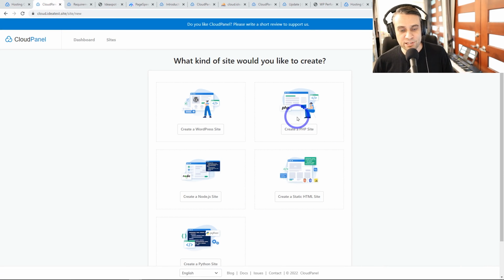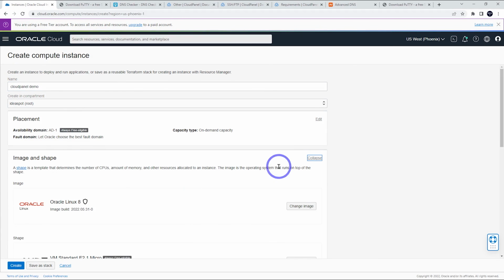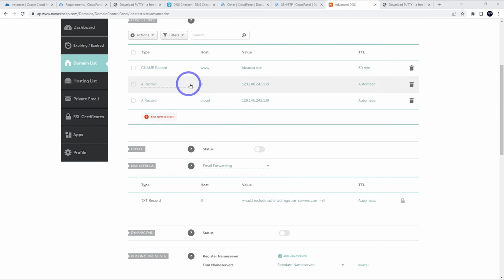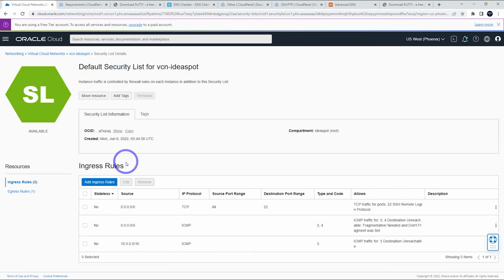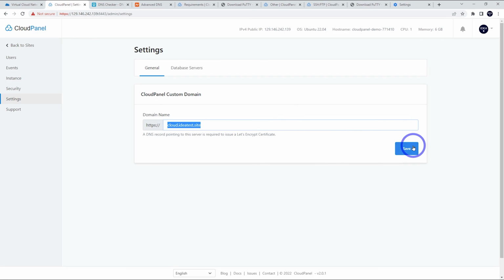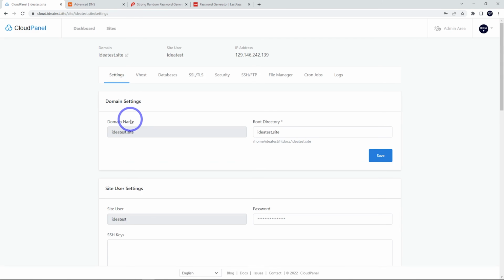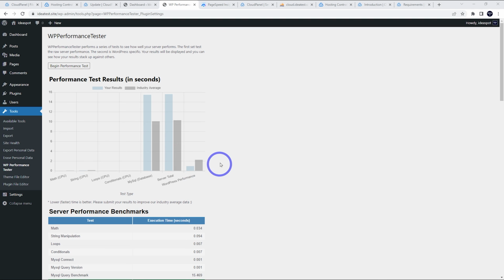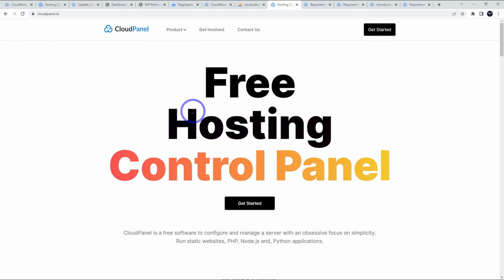CloudPanel 2.0 Free, Fast & Unlimited (Oracle Cloud Setup Tutorial)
CloudPanel 2.0 was recently released, and it includes an awesome feature - ARM64 CPU support. This means we can run this on Oracle Cloud free tier :)

There are also easy one click installers for some of our favourite providers (Vultr, Digital Ocean and Hetzner).

Cloudpanel has NGINX and Redis set up by default, along with a tidy and easy to use interface. So far I'm a big supporter of this nice little panel!

0:00 Introduction, Favourite Features
2:50 CloudPanel setup
12:26 Adding a website with CloudPanel
16:36 Performance Checks
17:38 Access Phpmyadmin with CloudPanel
18:04 Conclusions